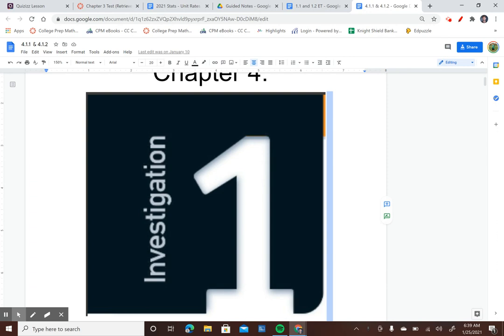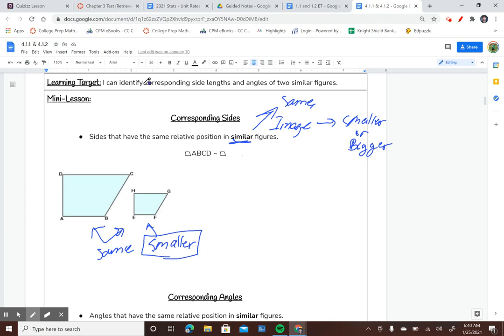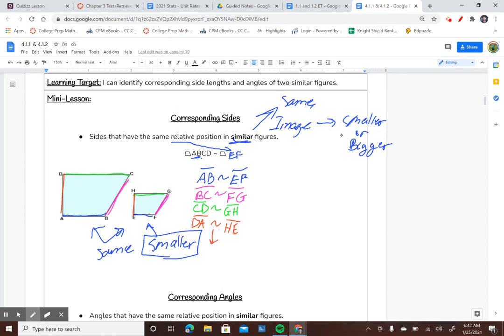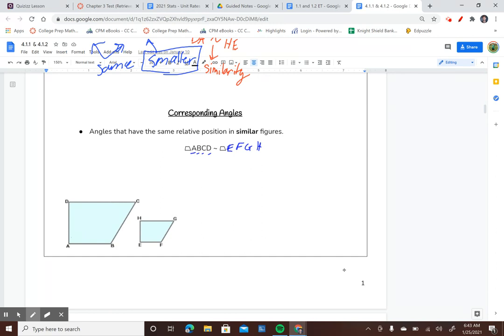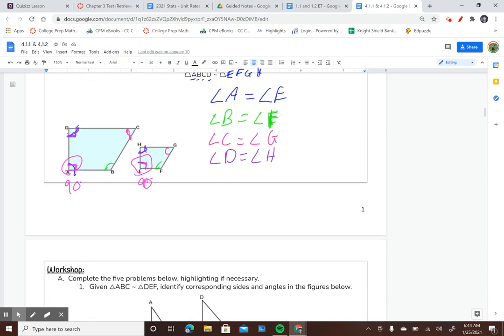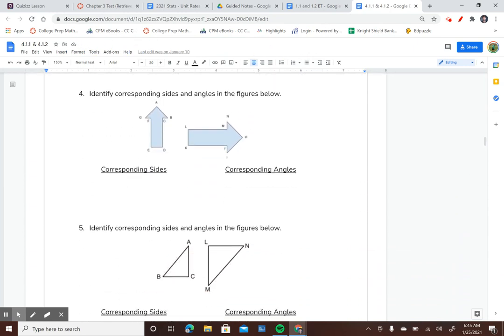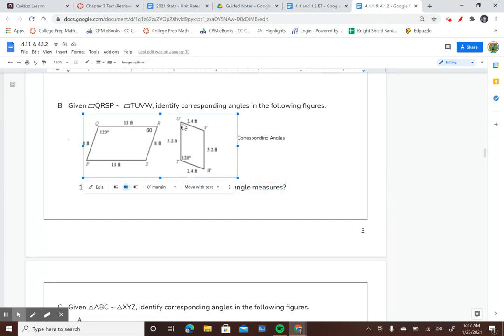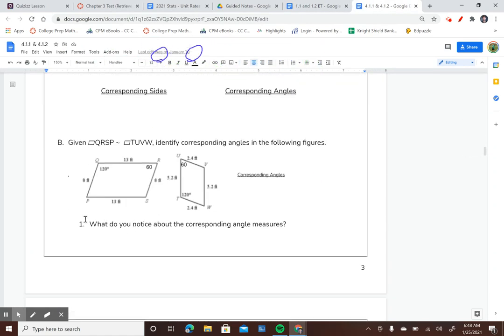Corresponding sides and angles